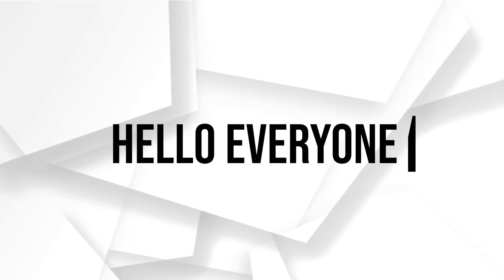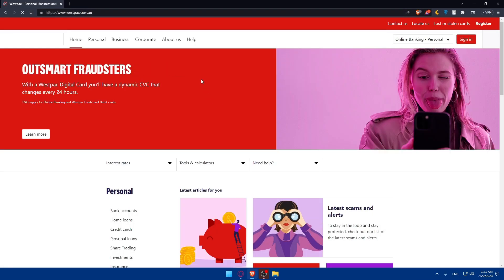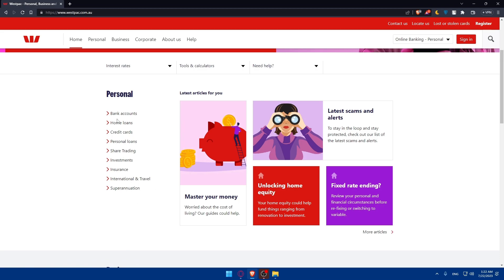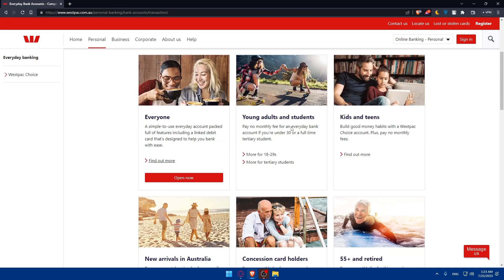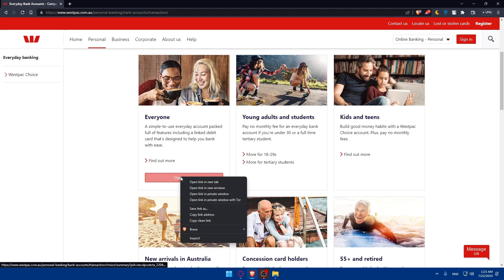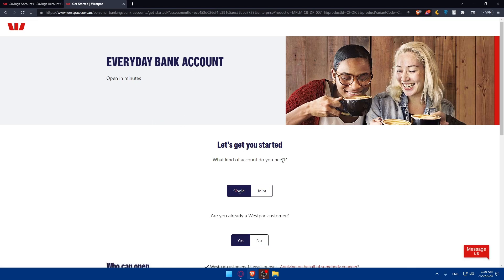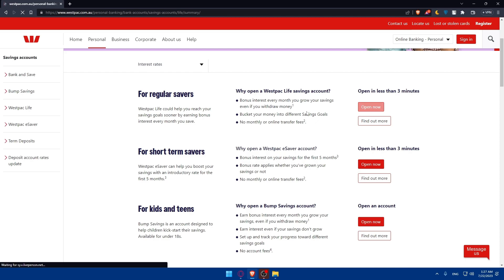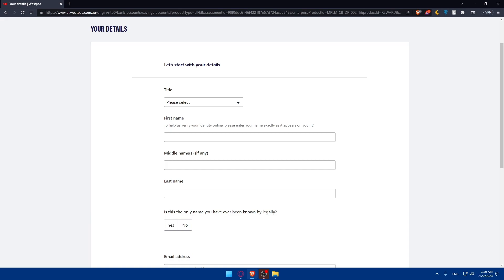How To Create Westpac Australia Online Checking And Saving Account 2025! (Full Tutorial)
Today we talk about create westpac australia online checking and saving account,westpac,register westpac bank online banking,westpac bank online banking sign up